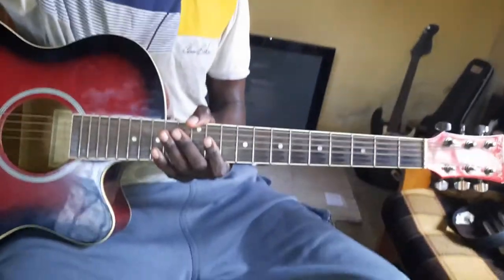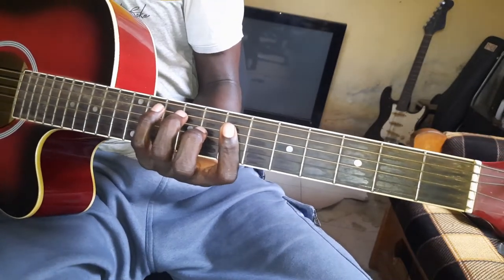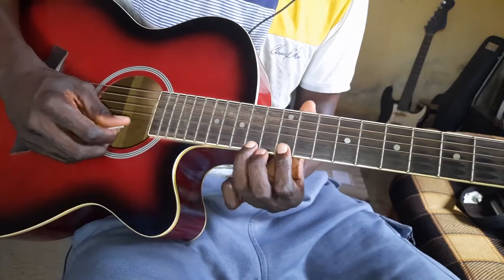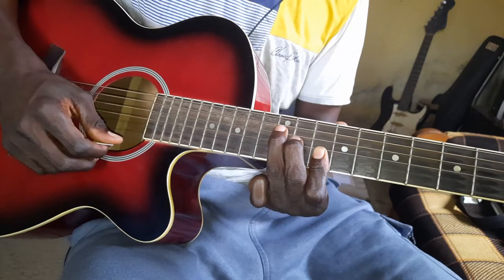Nana Ampadu's song Obra guitar solo analysis